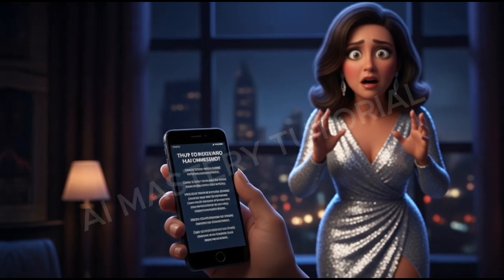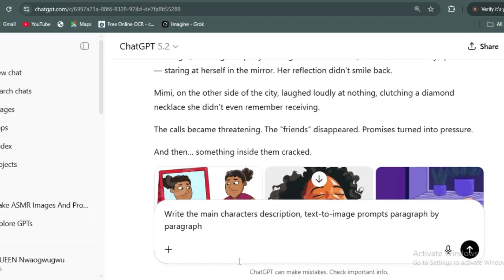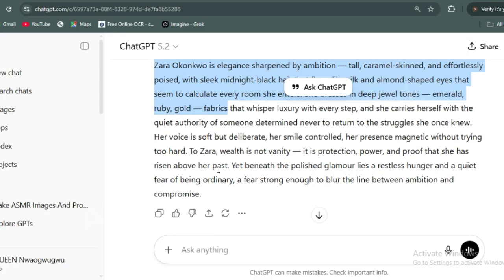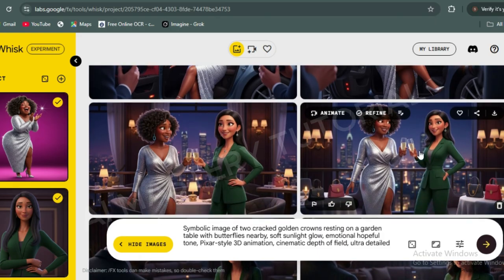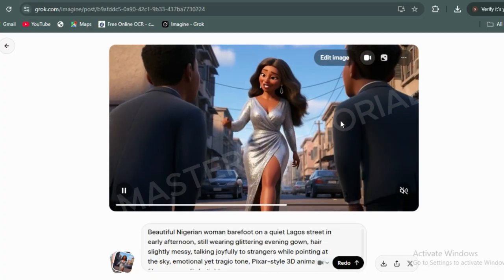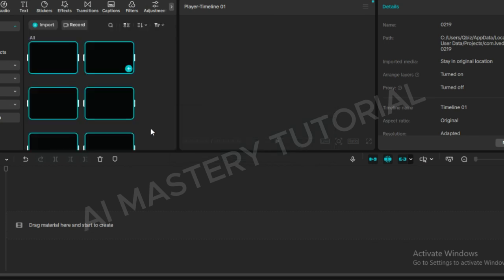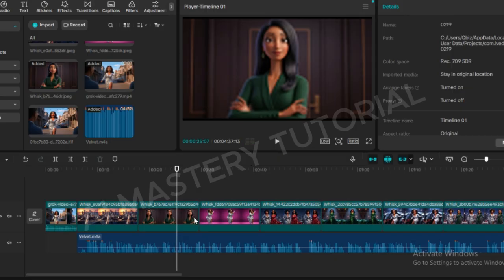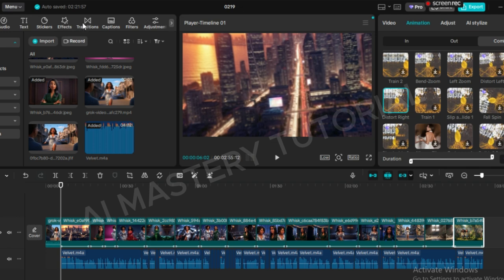Turn African Folktales into Stunning AI Animations - AI Tutorial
How to Create African Folktales with AI | Pixar-Style Animated Storytelling Tutorial (Step-by-Step Guide)

Want to create stunning African folktales using AI? In this video, I’ll show you how to write, design, and animate African storytelling in a beautiful Pixar-style using AI tools.

In this video, you’ll learn:
• How to write engaging African folktale scripts
• How to create strong main characters
• How to generate cinematic text-to-image prompts
• How to maintain character consistency
• How to turn your story into animated scenes

This method works for beginners, content creators, YouTubers, and AI storytellers who want to create viral animated African stories.
If you love African stories, Pixar-style animation, and AI creativity, this tutorial is for you.

TIMESTAMP:
00:00   Introduction
03:50  Writing the Script
06:54  Creating Characters / Image Generation
10:58  Video Generation using Grok AI
12:15  Video Editing / Joining Clips together

African folktales, animation tutorial, AI video generation, African storytelling, AI storytelling, Pixar style animation, How to create animated stories, AI animation tutorial